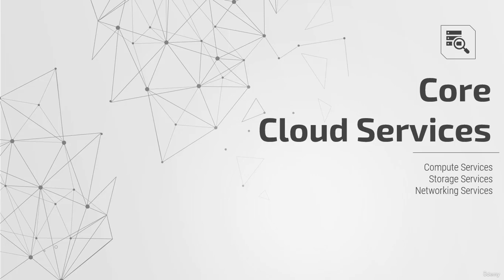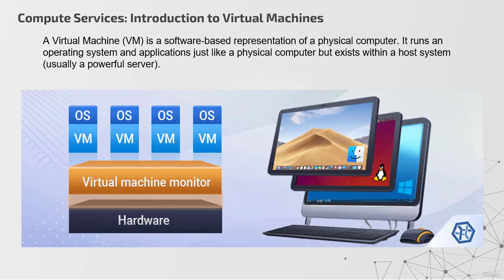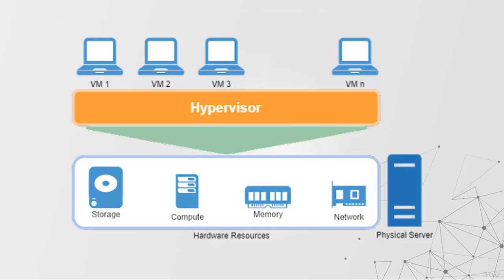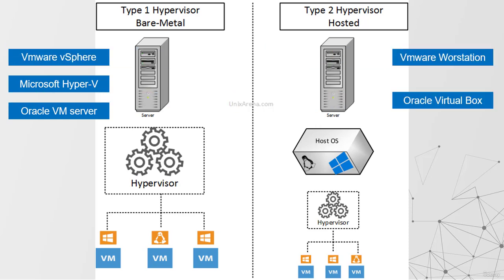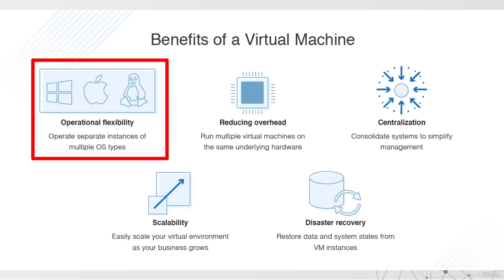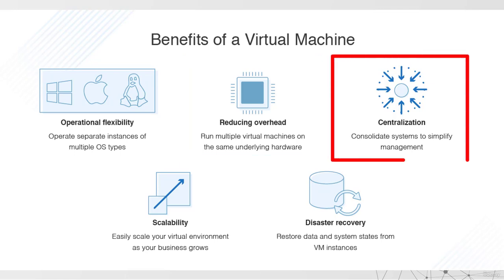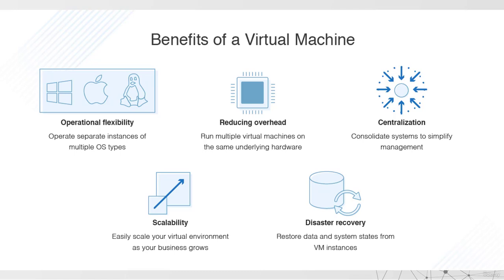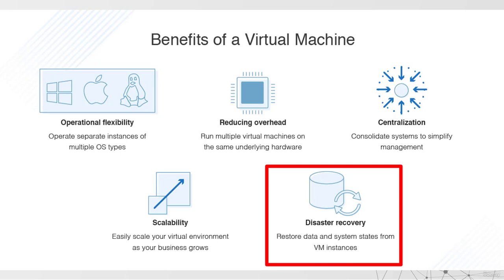10 Introduction to Virtual Machines